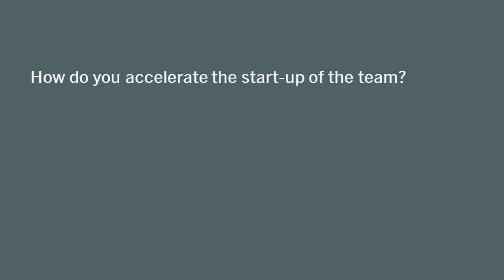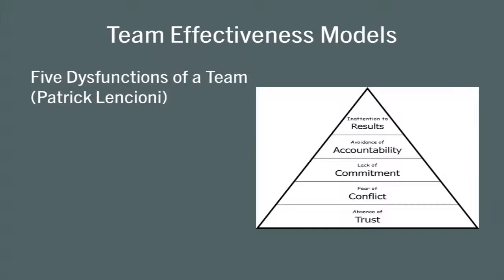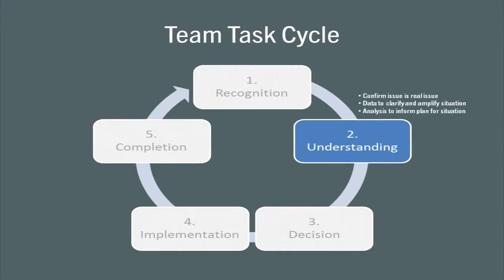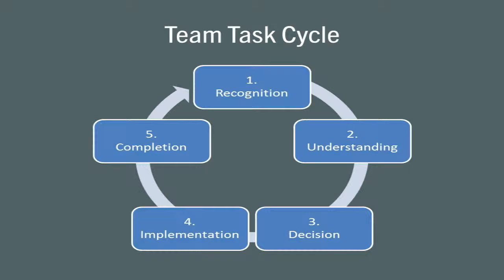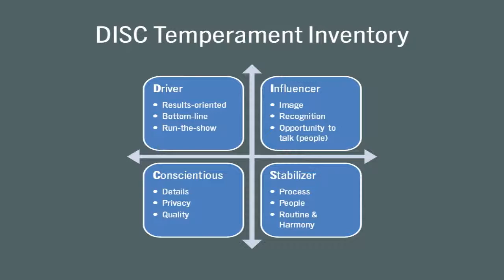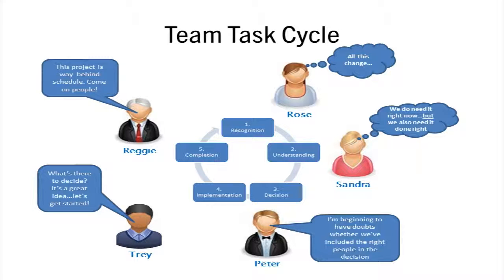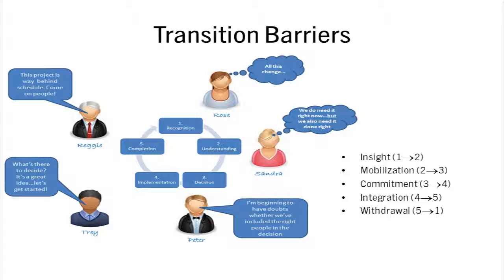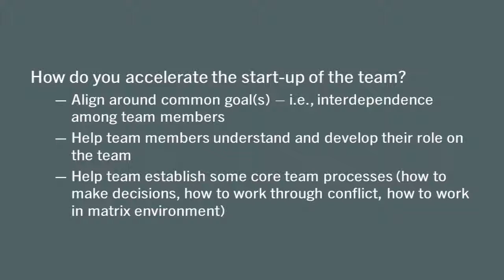[Dominion Webinar] Architecting Your Leadership For High Performance - Part 2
Continue to learn how to better structure your team for higher performance.